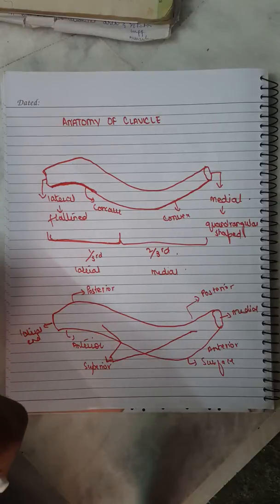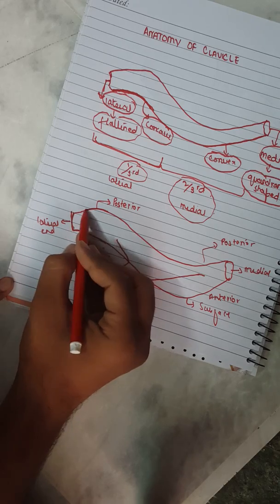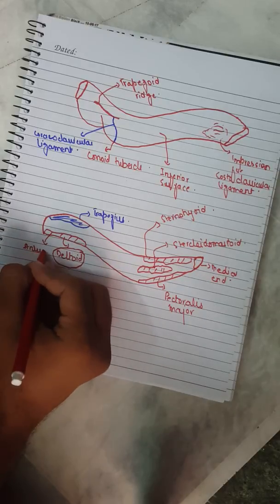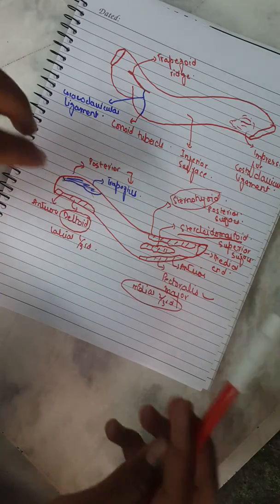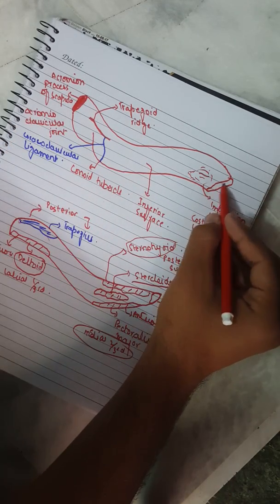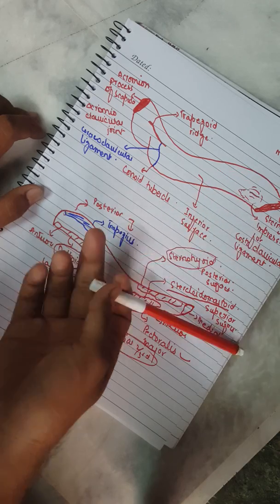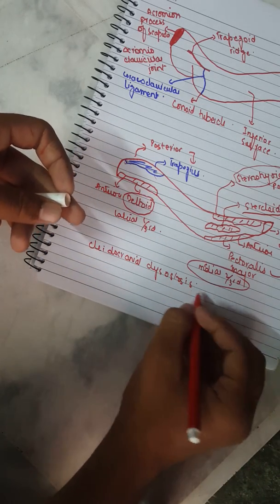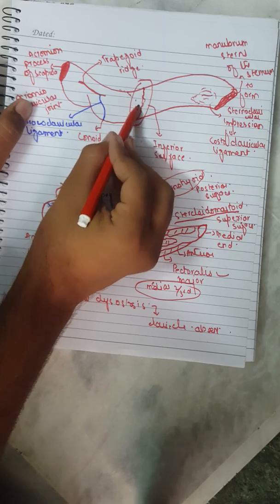ANATOMY OF CLAVICLE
Here is the is the complete anatomy of clavicle i have taken the material from almost all the major medical books
For any query add me on